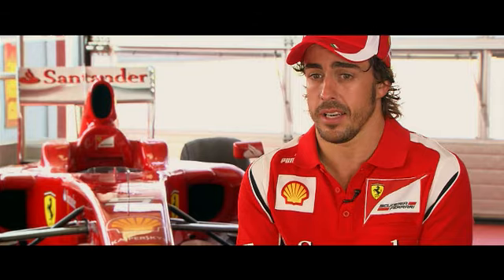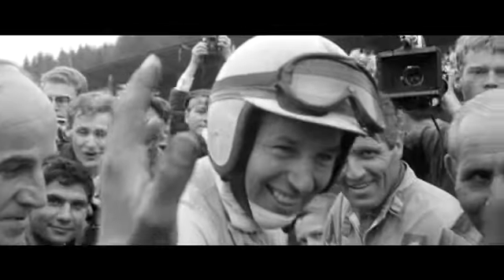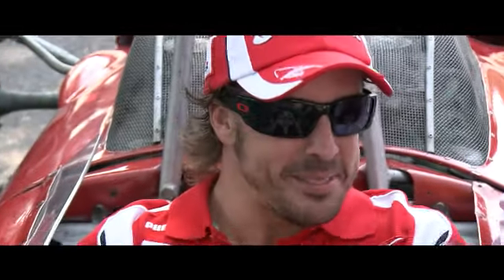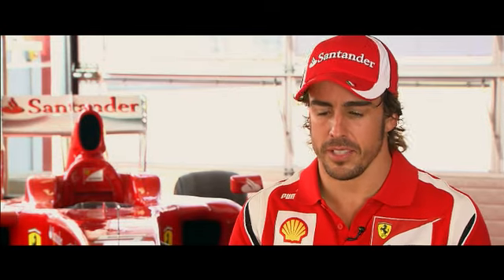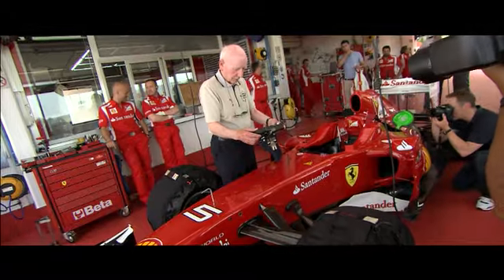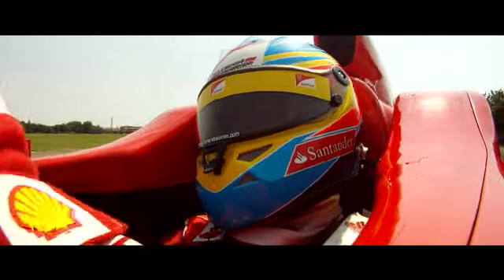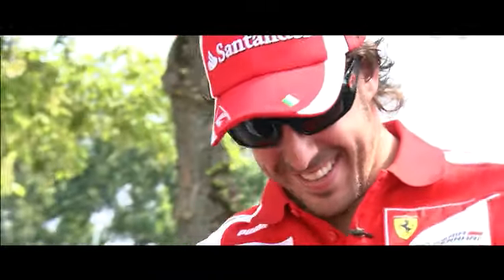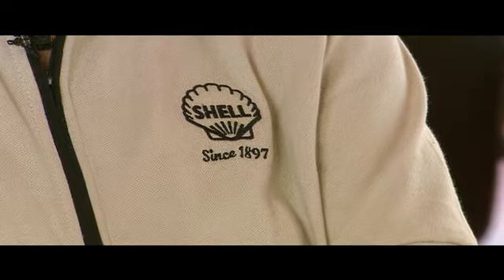Savouring Spa: The 2011 Formula 1 Shell Belgian Grand Prix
Shell has brought together legendary Scuderia Ferrari Formula One drivers Fernando Alonso and John Surtees to compare notes on the Spa-Francorchamps circuit, the venue for this weekend's Formula 1 Shell Belgian Grand Prix.

During the four minute edit the two champions swap tales about Spa and said it was a "very special" circuit that instils an extra will-to-win in all drivers. They also had the chance to inspect Formula One cars from their respective eras -- namely Surtees' Ferrari 156 F1-63 and the 2009 Belgian Grand Prix-winning Ferrari F60.